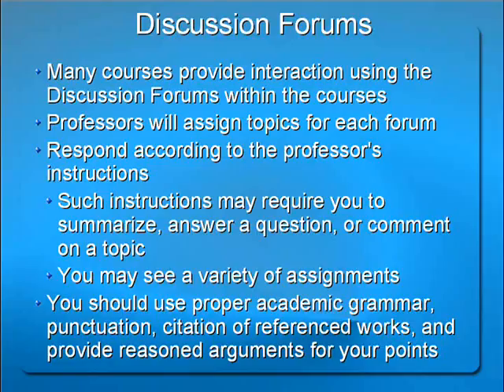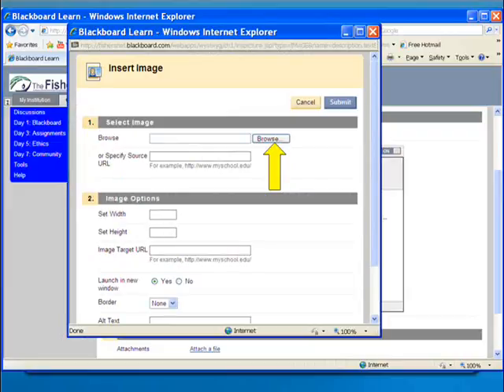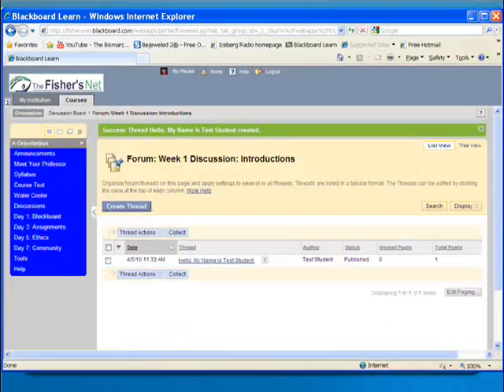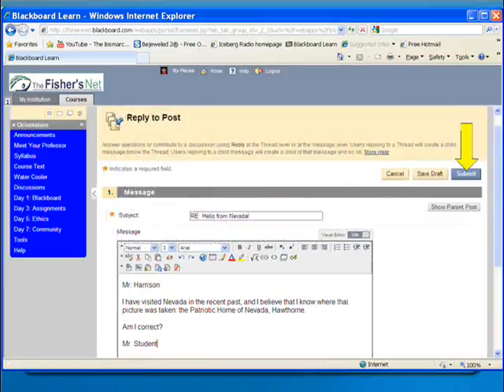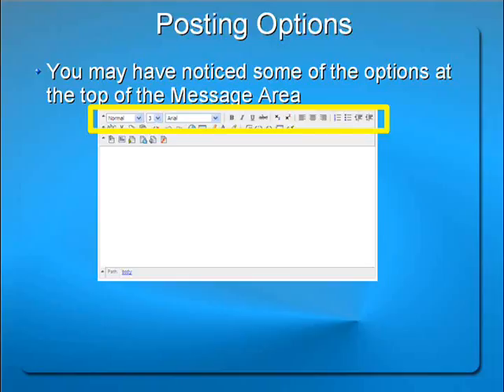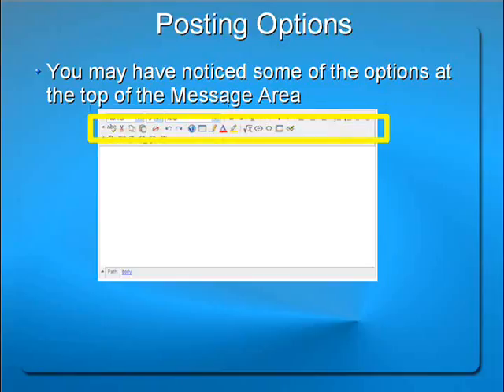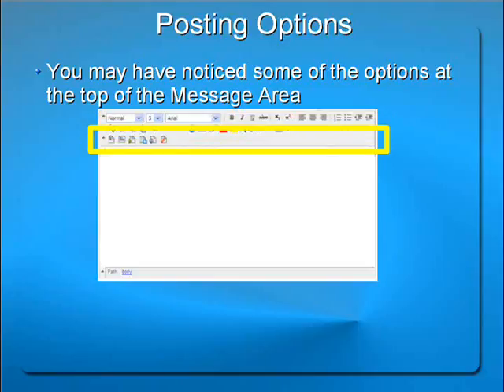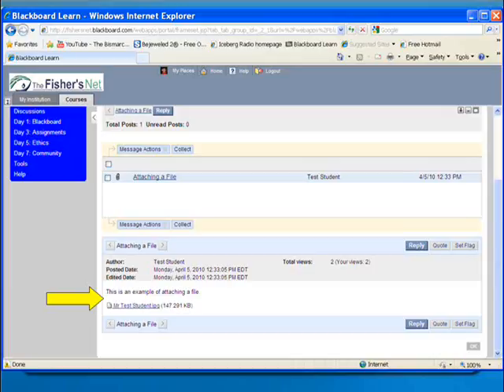Orientation - Discussion Forums HACS Orientation